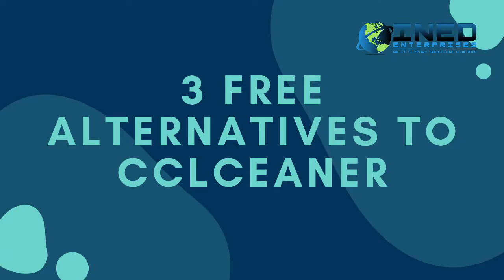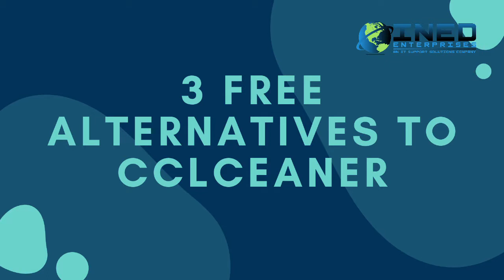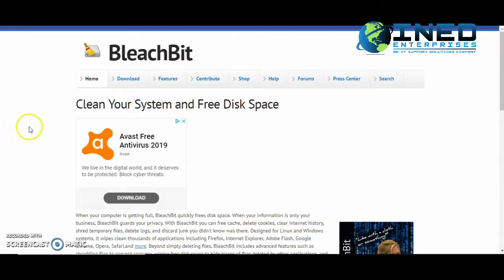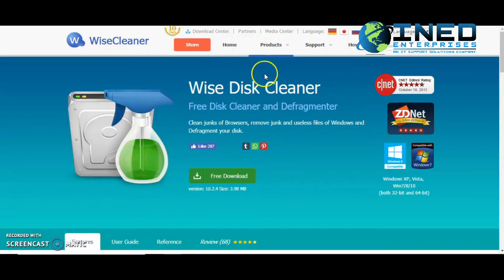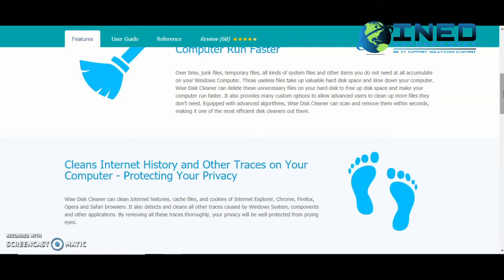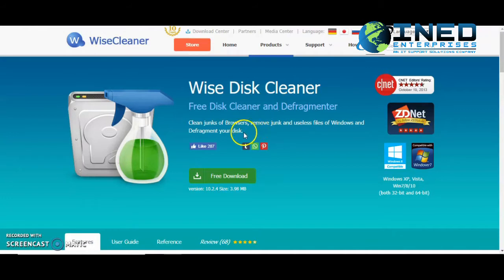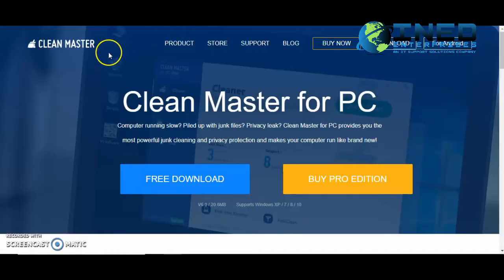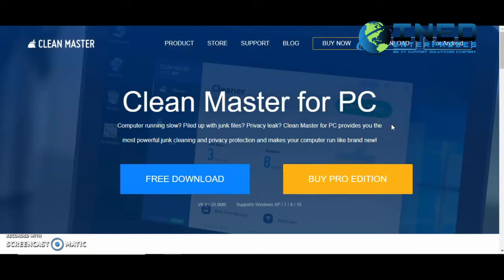3 Best Free and Better Alternatives to CCleaner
Clean your PC with CCleaner the free open source software for multiple devices such Windows Android. However due to certain security issues CCleaner can no longer be trusted wholeheartedly. Luckily there are quite a numerous amount of alternatives that work best along set aside CCleaner. Here are three better alternatives to use besides CCleaner download bleachbit for pc download Wise Cleaner for pc or download Clean Master for PC